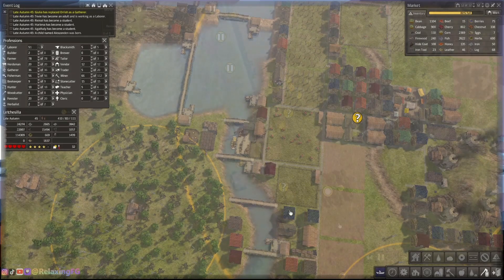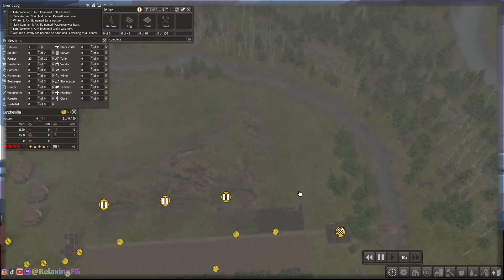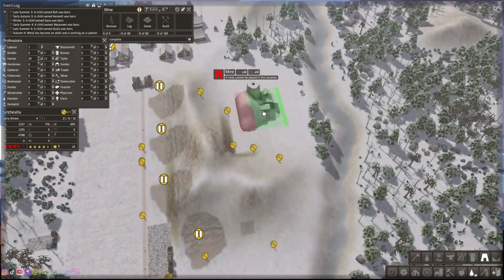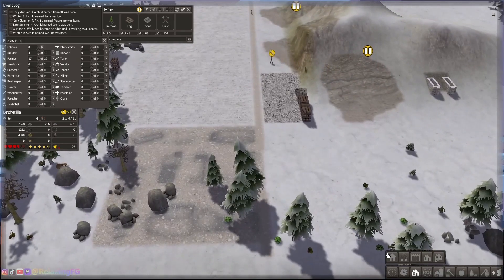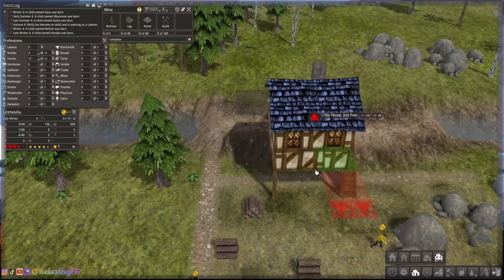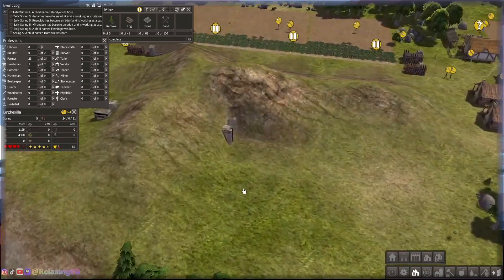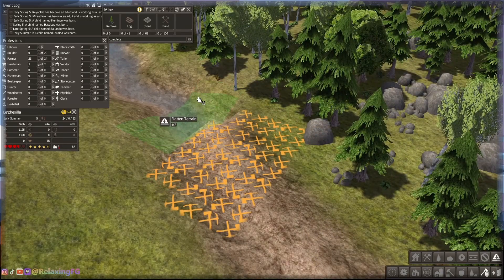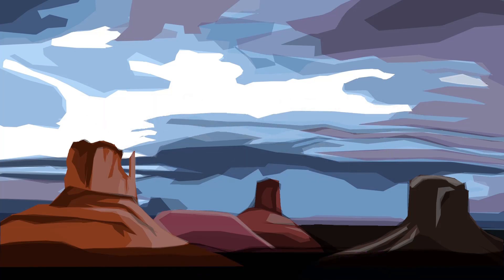Grow the Population! (#3)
♥ Goal: Grow the population as large as possible!